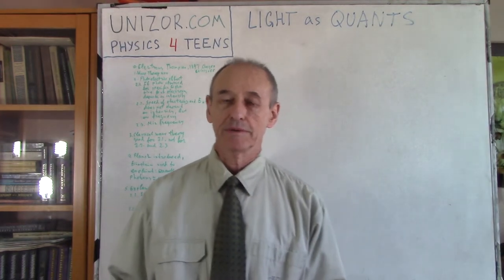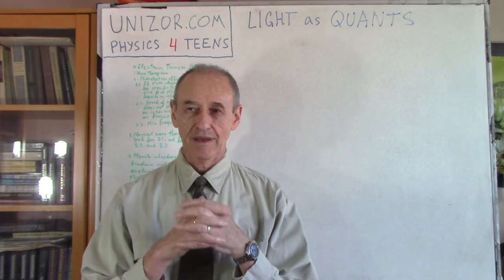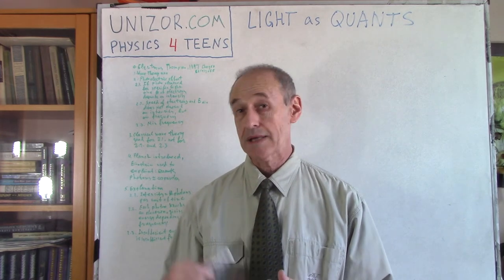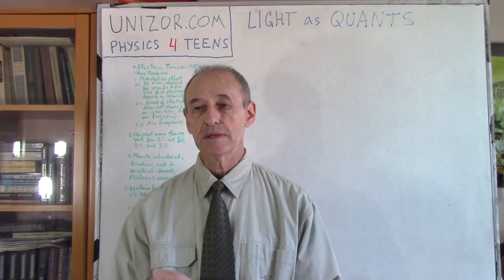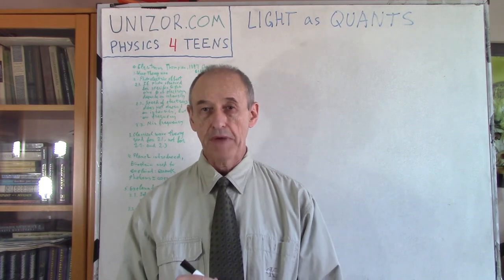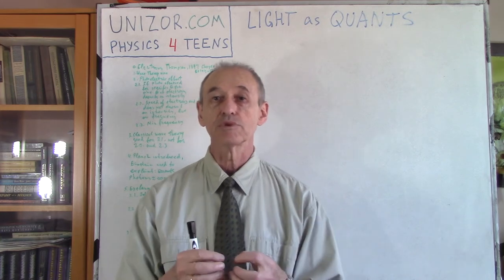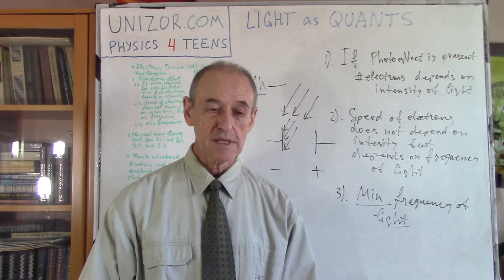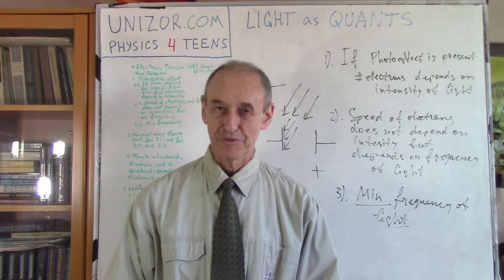Unizor - Physics4Teens - Energy - Light as Quants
Quants of Light

By the end of 19th century the electrons, as carriers of electricity, were discovered by Sir Joseph Thomson in 1897, and many scientists experimented with electricity.

At that time the wave theory of light was dominant. It could explain most of experimental facts and was shared by most physicists.

However, there were some new interesting experimental facts that could not be easily explained in the framework of the classical wave theory of light as oscillation of electromagnetic field.

The photoelectric effect was one of such experimental facts that physicists could not fit into classical wave theory.

Consider a simple electrical experiment when two poles, positive and negative, positioned close to each other, are gradually charged. After a charge reaches certain value, a spark between these poles causes the discharge of electricity.

The electric charge was attributed to electrons with a negatively charged pole having more electrons than in an electrically neutral state and a positively charged one having less electrons than in an electrically neutral state.

The electric spark was the flow of excess electrons from a negative pole to a positive one, thus bringing them both to an electrically neutral state.

It was observed that, if the negative pole is lit by light, the discharge occurs earlier, with less amount of charge accumulated in the poles.

This was so-called photoelectric effect.

The experimental characteristics of the photoelectric effect were:

(a) if photoelectric effect is observed with specific frequency of the light, the number of electrons leaving the negative pole in a unit of time is proportional to intensity of the light;

(b) the speed of photo-electrons and, therefore, their kinetic energy do not depend on intensity of light, but on its frequency; higher intensity light produces more electrons, but their speed remains the same, while higher frequency light produces faster photo-electrons;

(c) for each material, used as a negative pole, there is minimal frequency of light necessary to initiate the photoelectric effect; high intensity or prolong time exposure to light of a lesser frequency do not produce photoelectric effect.

The explanation coming to mind within a framework of the wave theory of light would be as follows.

Light is oscillations of the electromagnetic field. Electrons, accumulated during the charging process, are vibrating more intensely as a result of the oscillations of the electromagnetic field of the light, whose energy is transformed to electrons, so photo-electrons leave the negative pole easier, thus facilitating an earlier discharge.

This would be a great explanation if not for a couple of contradictory facts.

The first contradiction is the property (b) of the photoelectric effect. According to the classical wave theory, the speed of photo-electrons must be dependent on the intensity of the light (amplitude of electromagnetic waves), which was not observed. And the (c) property is also unexplainable by classical wave theory, because, again, within a framework of the classical wave theory for any frequency we can find an intensity of light sufficient to "knock" out the electrons from the negative pole or keep the light of lesser intensity long enough time to transfer to electrons sufficient amount of energy to fly off the surface of the pole, which was not observed.

The explanation of these phenomena came with introduction of quants of light - a hypothesis offered by Planck and used by Einstein to explain the properties of photoelectric effect.

According to the explanation of photoelectric effect offered by Einstein, light propagates in space not as a continuous stream of waves of electromagnetic oscillations, but in small indivisible packets (quants of light or photons), separated in space and traveling along the same path, thus resurrecting the corpuscular theory, but without rejecting the electromagnetic origin of light.

The energy of each photon proportionally depends on the frequency of oscillation of electromagnetic field that carries the light, not on intensity of light, with intensity of light being just a measure of the number of photons passing through a point in space in a unit of time.

The energy of light is absorbed by electrons also in these photons. To break away the electron needs certain minimal energy.

If the energy of a single photon is sufficient to overcome the atomic forces that keep the electron inside the negative pole, this electron becomes a photo-electron and flies away to a positive pole.

If the energy of a photon is less than this minimal amount necessary to overcome the atomic forces, this energy is dissipated as heat, and no photo-electrons are produced.

Within the framework of this new quantum theory of light all the characteristics of the photoelectric effect can find their explanation.